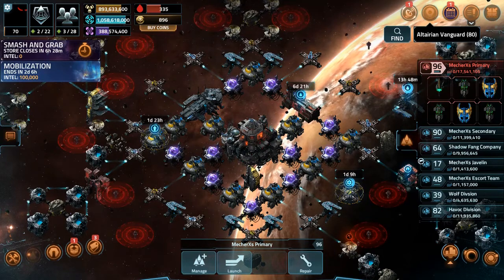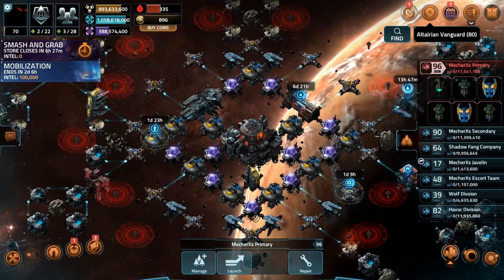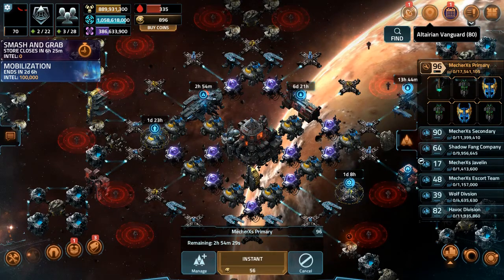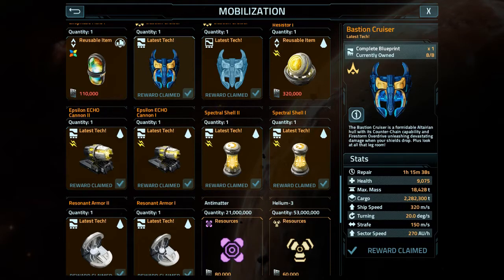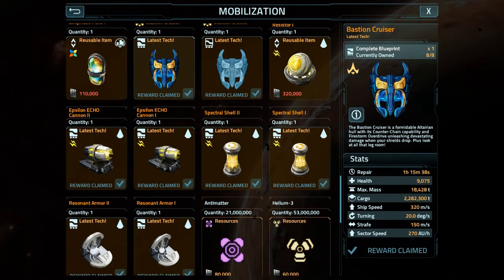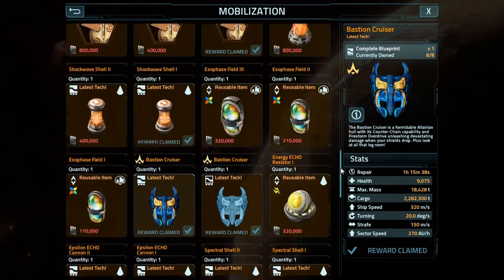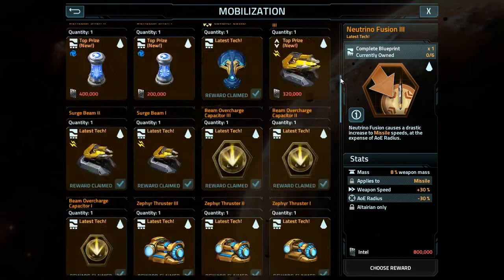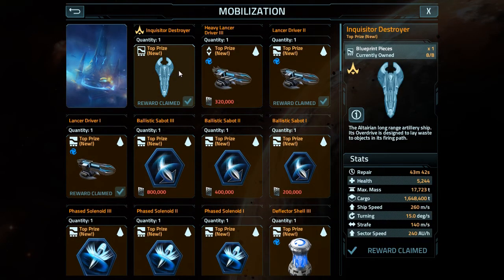VEGA Conflict - Mobilization Recommendations + First Attack & Smash 'N' Grab Thoughts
While the fittings will need some skill to use, they at least feature a lower repair time than an all Zynthium Armor fitting, and partially but no completely, make up for the lack of additional armor in the form of resistance to damage. And the goal of this fleet is not to get your into the Altairian tier if you are a low tier, with a low level base, but instead to help you start picking out some of the tech so that when you can build it, you will be able to. Also, those fittings and fleet have not been tested in combat, and a tier 5/5 & 1/2 fleet would be more advised.

As I said at the end of the video a bit, let me hear what you all think the Altairian Carrier's overdrive will be, or even its name.